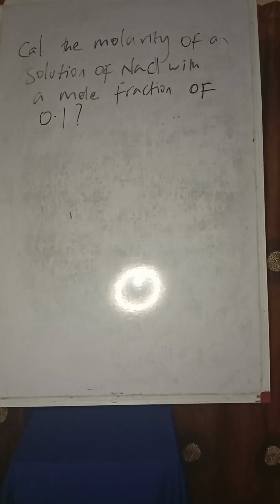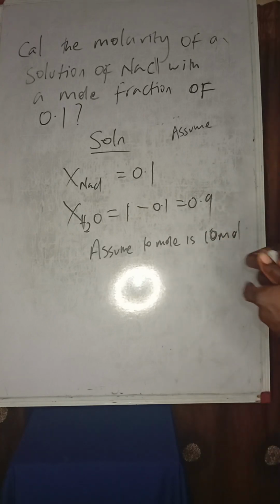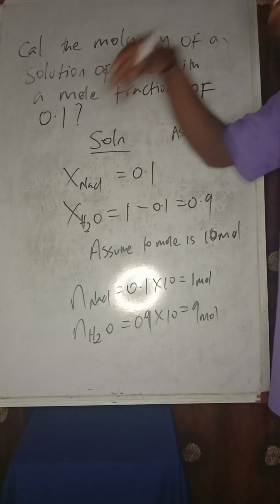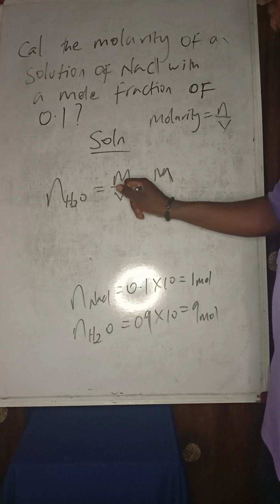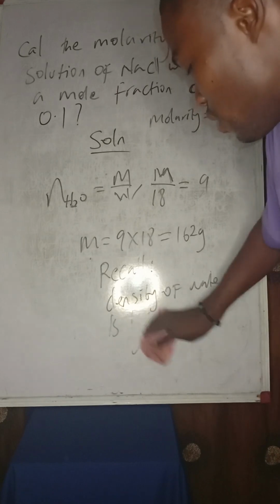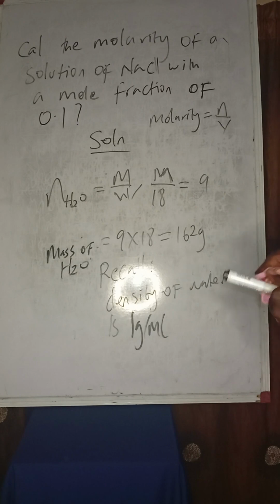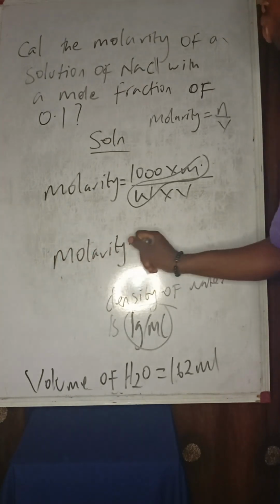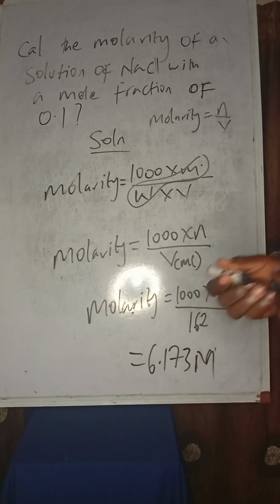MOLARITY MADE EASY: How to calculate Molarity from Mole-fraction. Trick broken down 🔥🔥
Simple stiochiometric tricks that connect Mole-fraction to Molarity